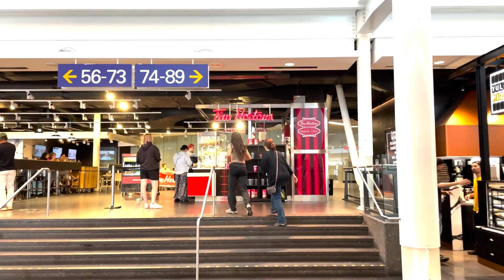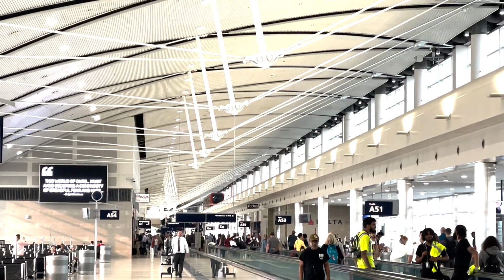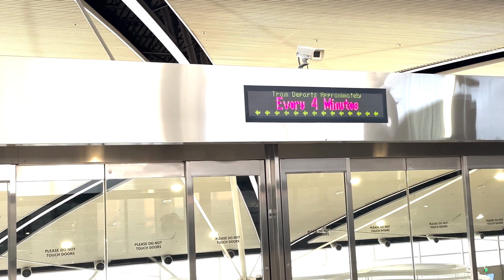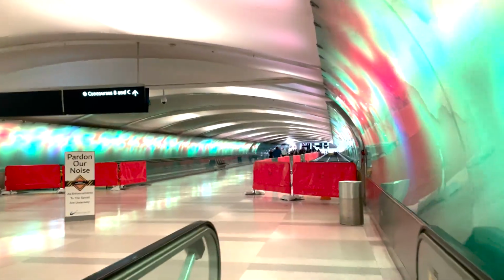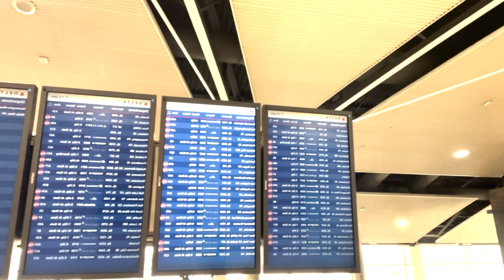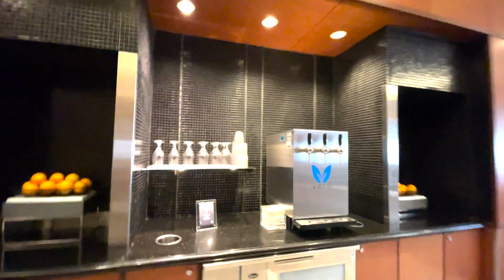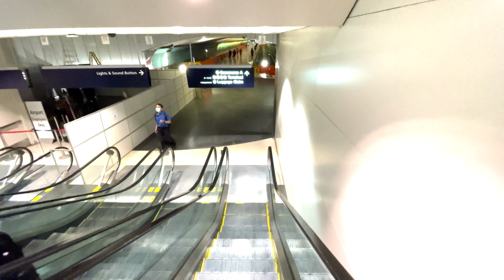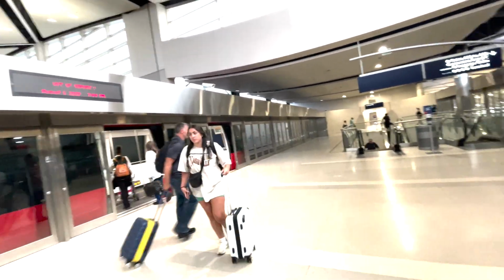Flying from Montreal to Fort Lauderdale with a layover in Detroit via Delta